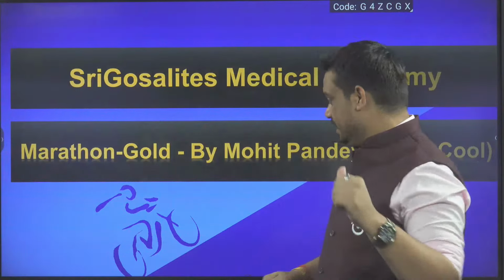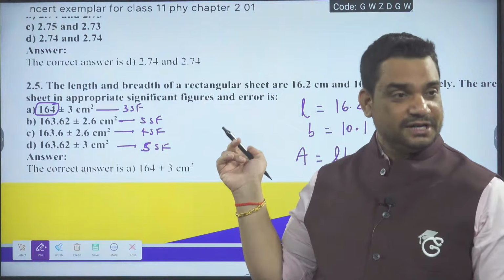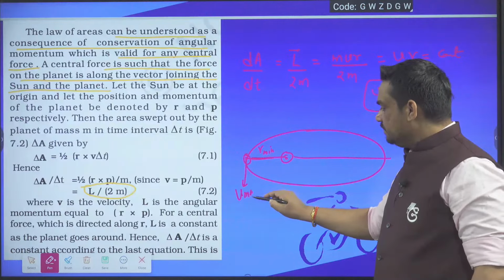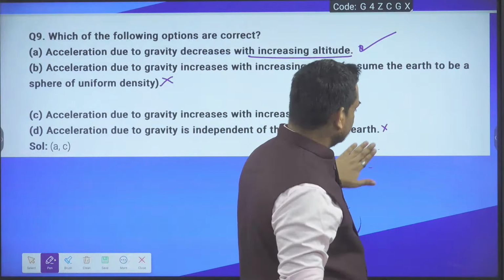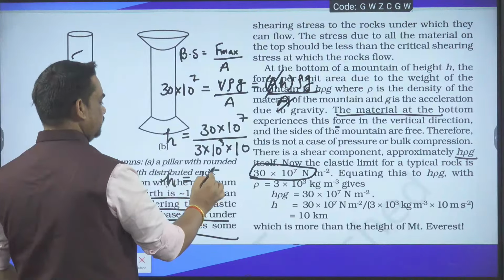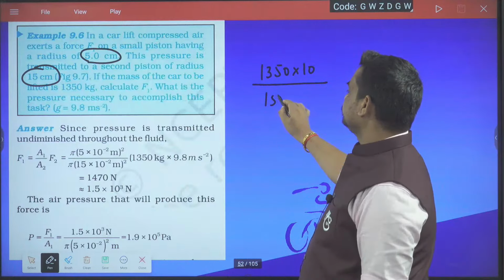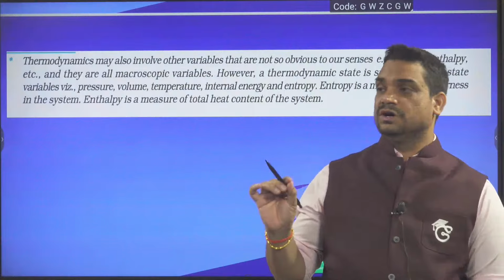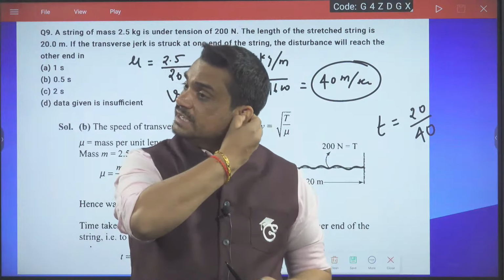MARTATHON - GOLD - DAY - 2 - PHYSICS - 2 [ MOHIT SIR ] =08-04-2026